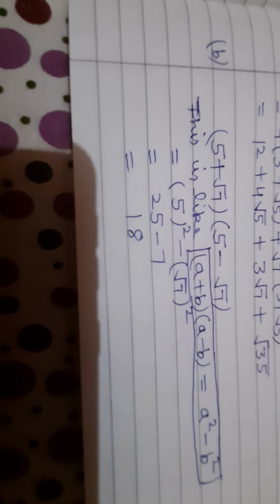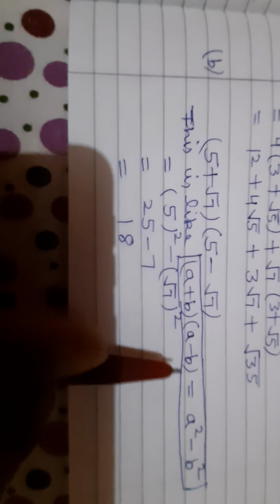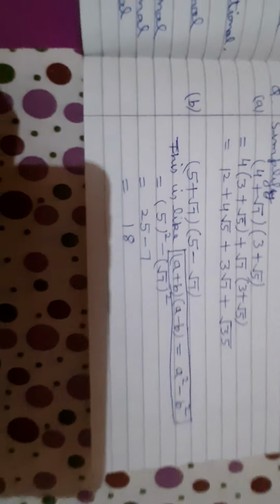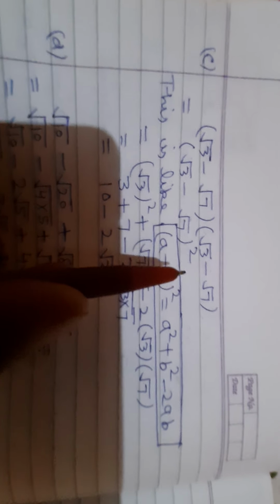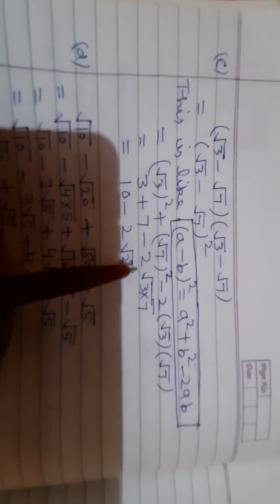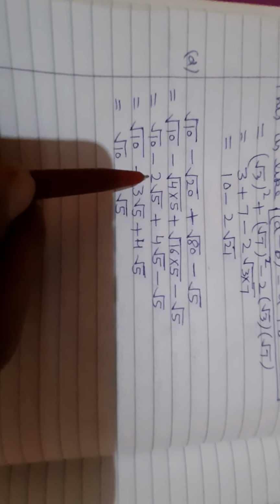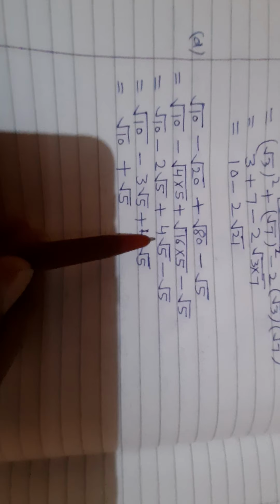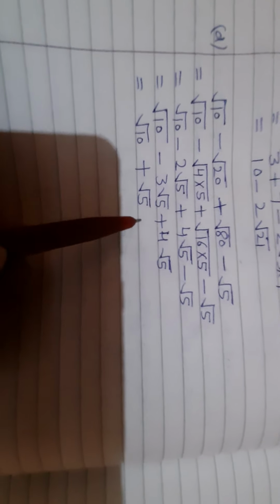Operation on irrational numbers(2)